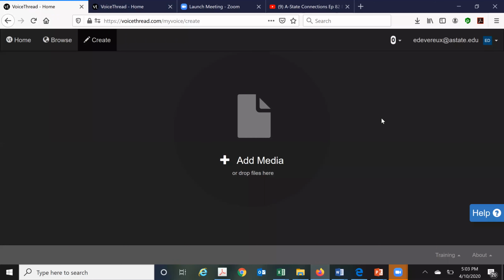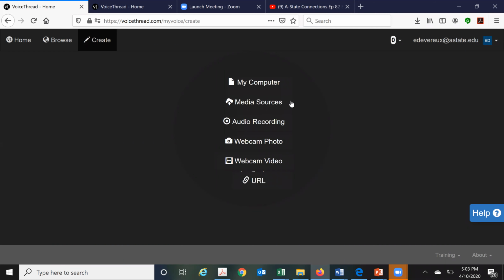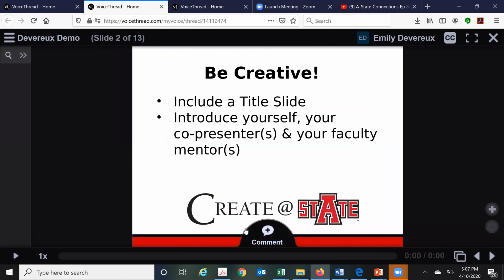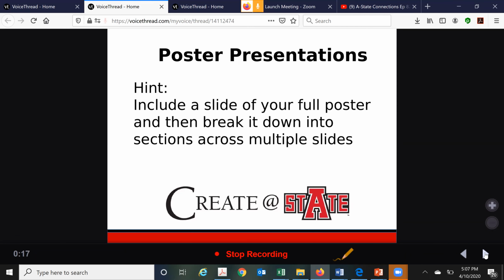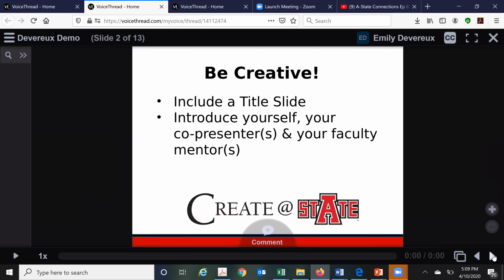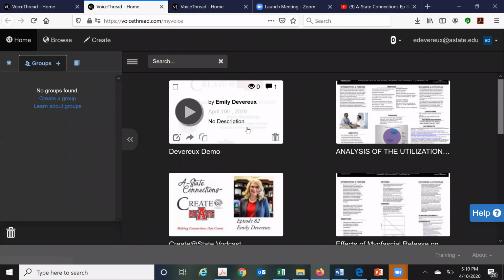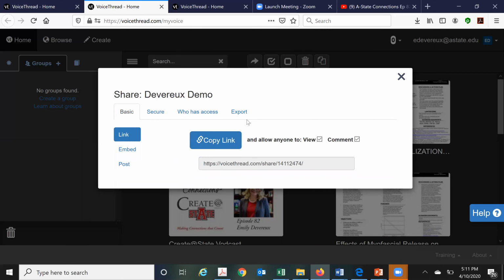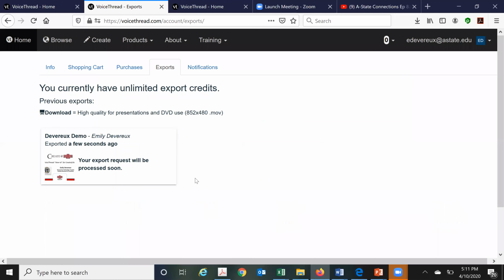Using VoiceThread for A-State's Student Research & Creativity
Emily Devereux provides a "how to get started" with VoiceThread for A-State student research and creativity presentations in the Create@AState 2020 Virtual Symposium.